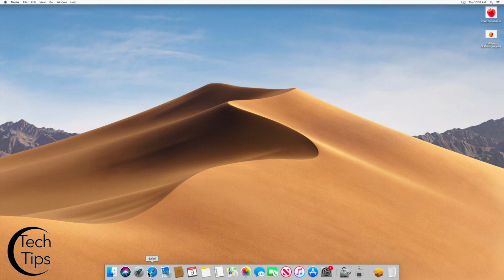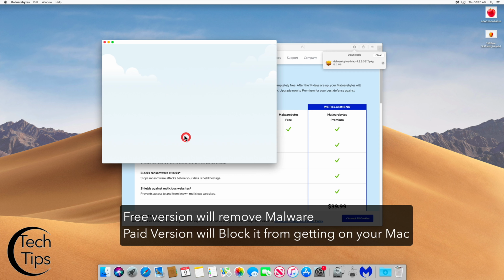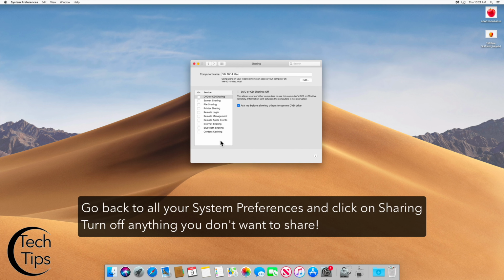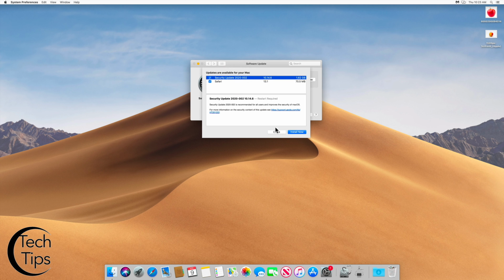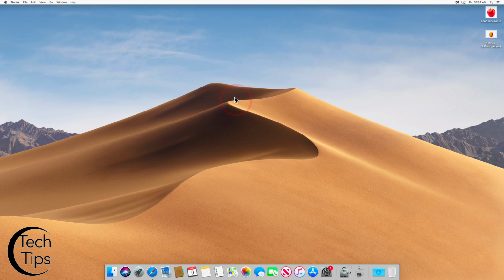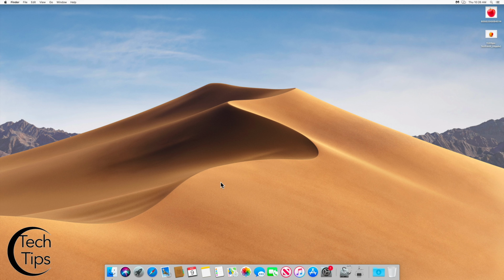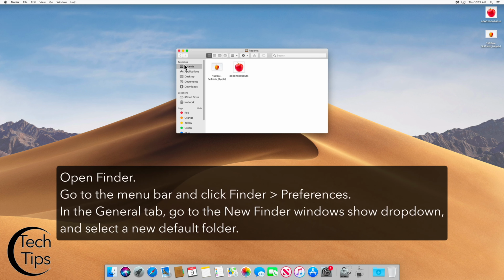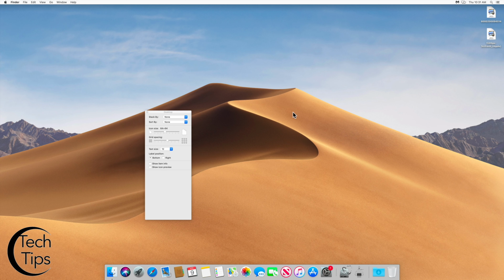Top 10 things you can do to speed up your Mac - macOS Edition April 2020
Here is the list of the top 10 things you can do in your Mac operating system to increase the performance of your Apple Computer.